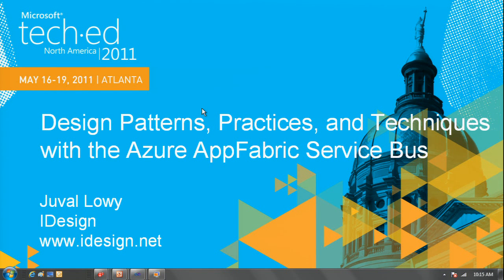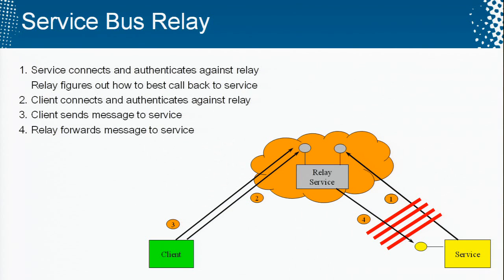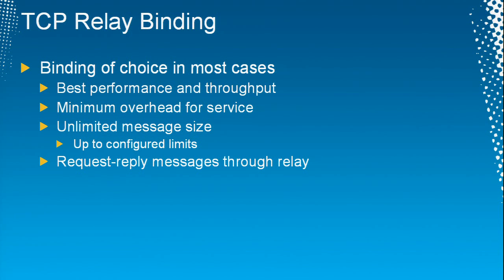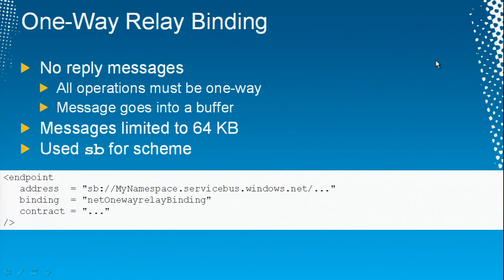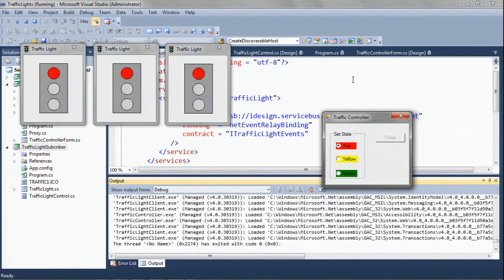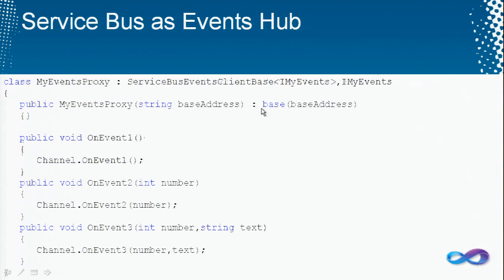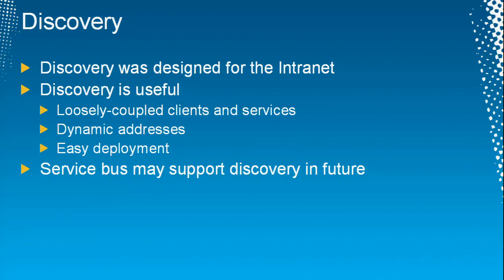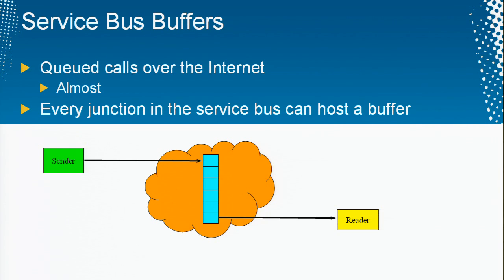Design Patterns,Practices and Techniques with the Windows Azure AppFabric Service Bus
Juval Lowy shares his perspective,techniques,helper classes,insight and expertise in architecting solutions using the Service Bus. Learn how to manage discrete events,how to achieve structured programming over the service bus buffers,what options you have for discovery and even how to mimic WCF discovery,what are the recommended options for transfer security and application authentication,and more.